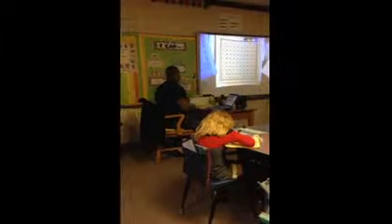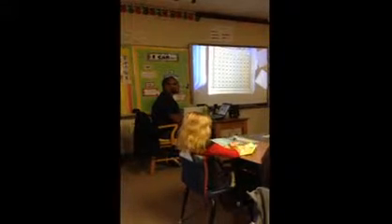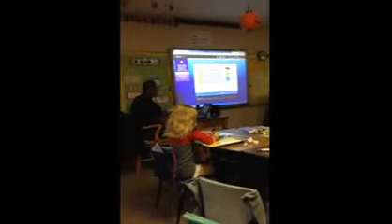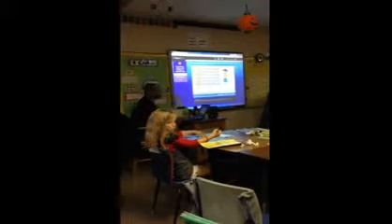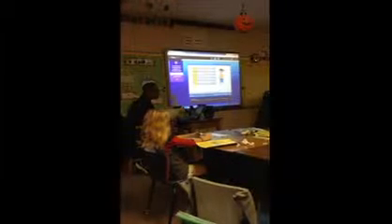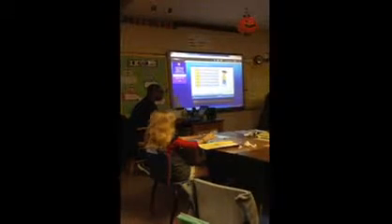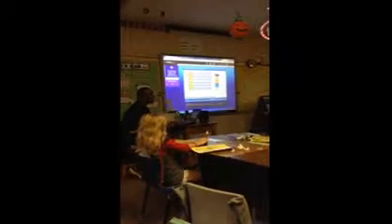IMG 1193 mpeg1video